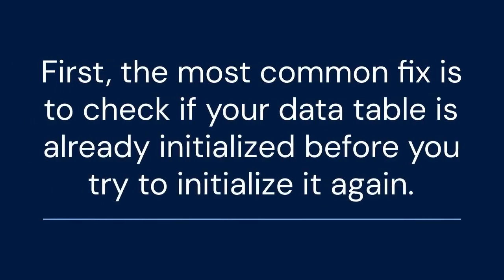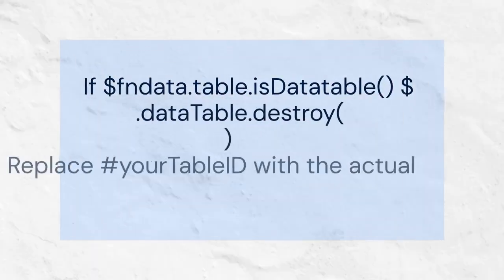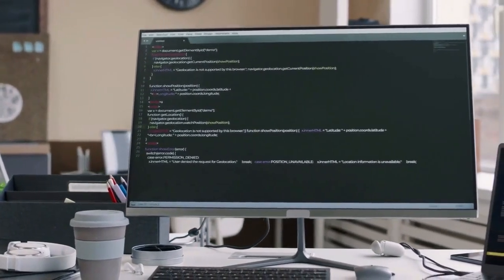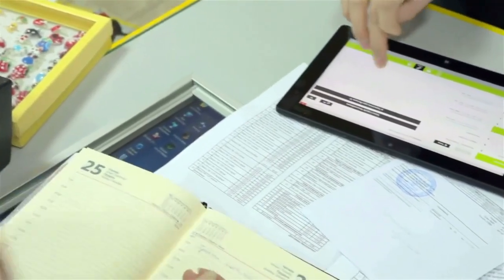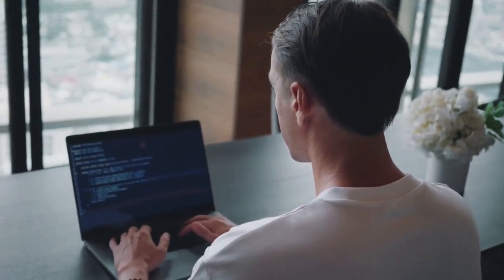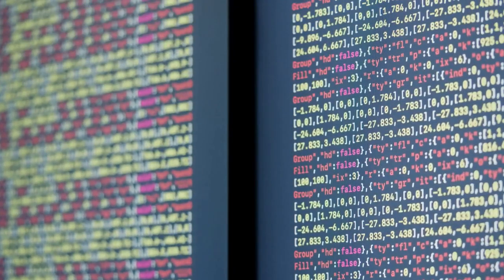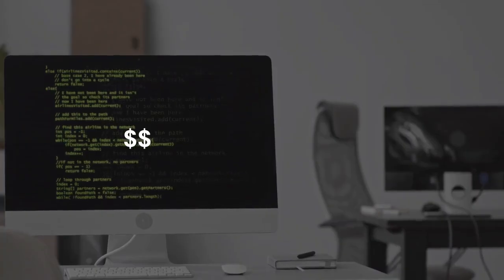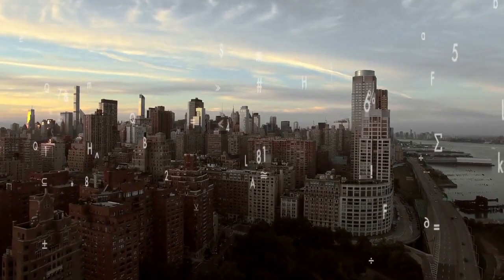How to Fix DataTables Warning: Cannot Reinitialize DataTable Error?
The "DataTables warning: Cannot reinitialize DataTable" error occurs when you try to initialize a DataTables instance on the same HTML table more than once. The solution involves preventing multiple initializations. First, check if the DataTable is already initialized before attempting to re-initialize it. Use `$.fn.DataTable.isDataTable('yourTableID')` to determine this. If it returns `true`, destroy the existing DataTable instance using `$('yourTableID').DataTable.destroy;` before re-initializing it. Alternatively, ensure your initialization code is only executed once, often by moving it outside event handlers that may trigger multiple times. Carefully review your JavaScript code to identify where the initialization is occurring and implement these checks or adjustments.